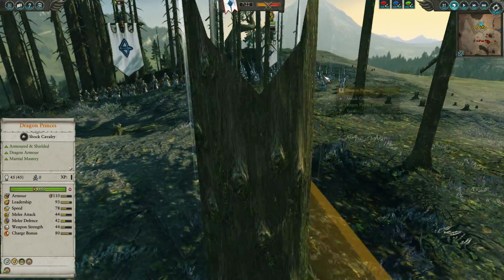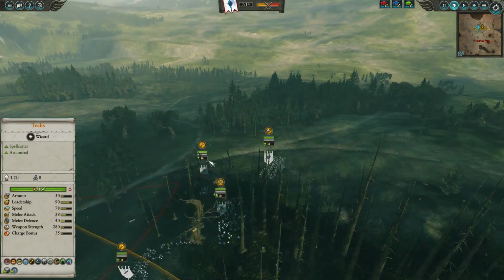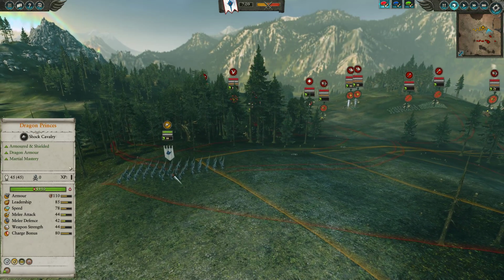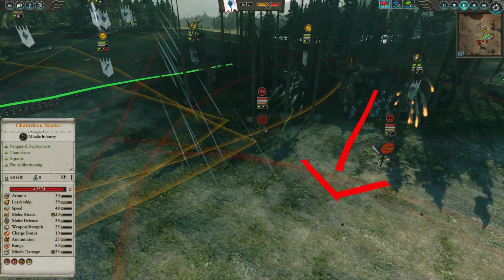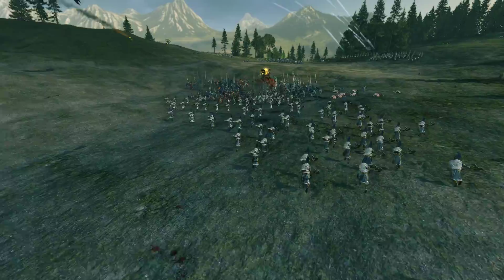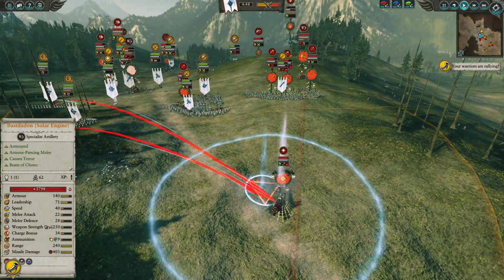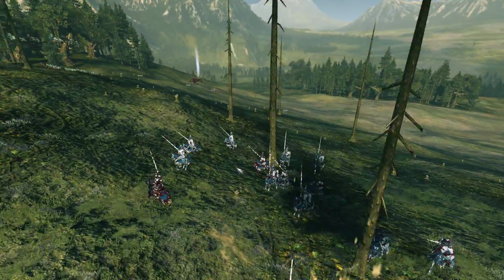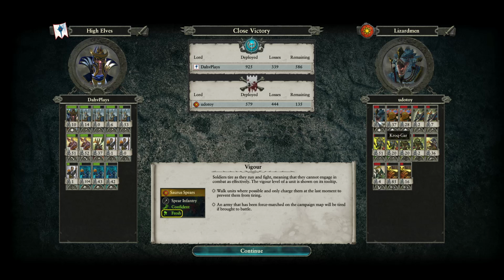Teclis on Deck // Total War: Warhammer II Online Battle #69